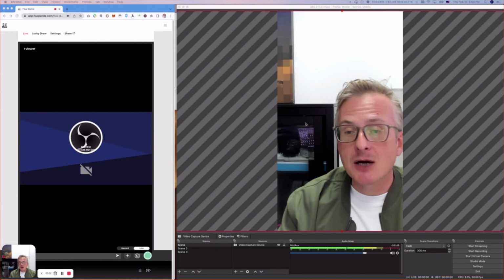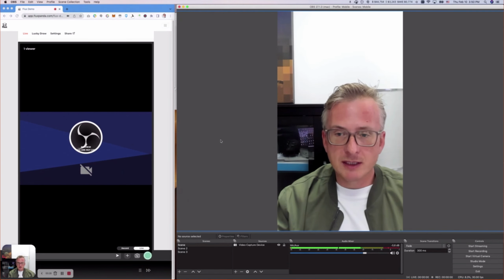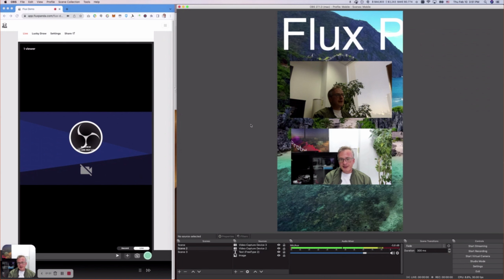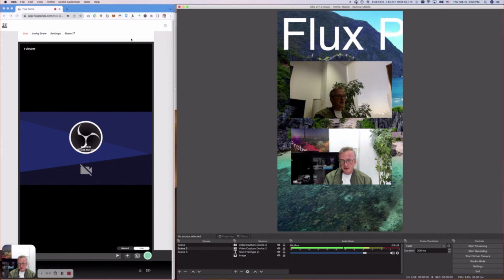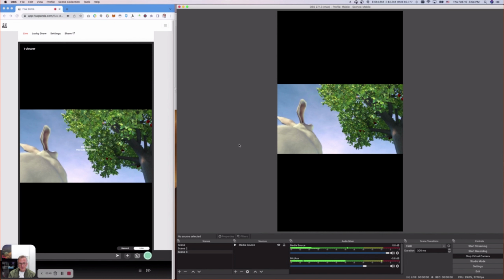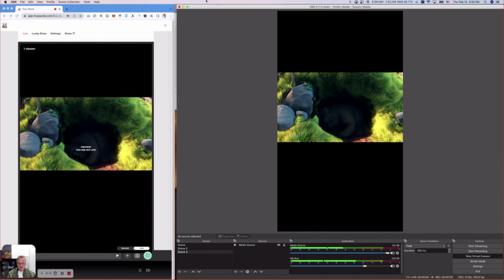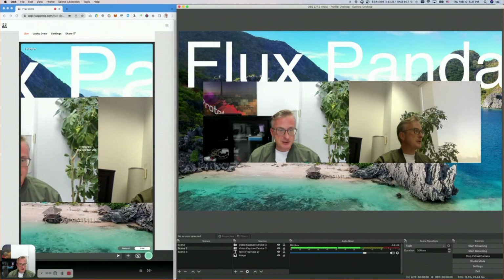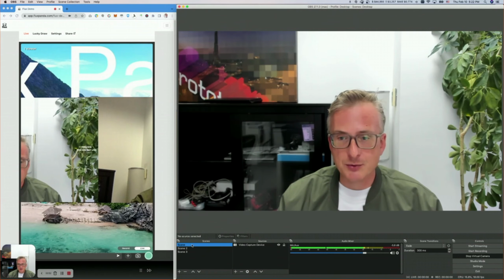Using OBS to create professional streaming setups (31)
How to use OBS and Flux Panda to create high quality studio setups for your live shows.